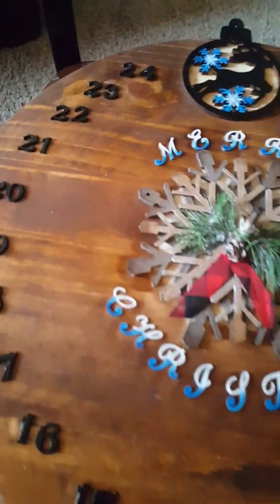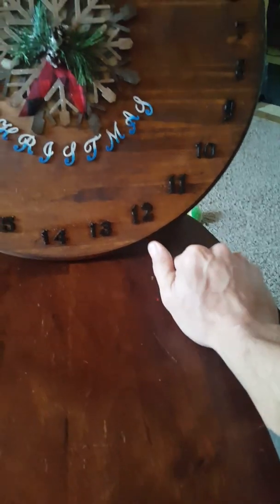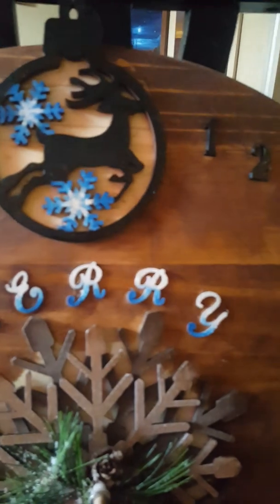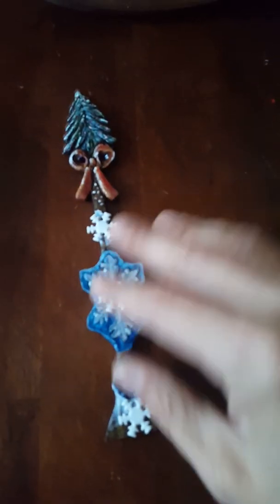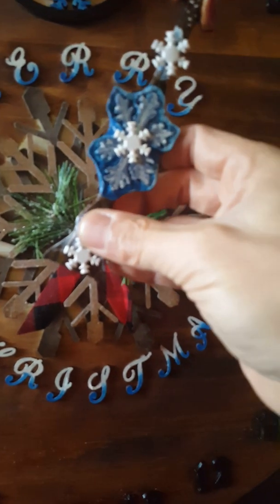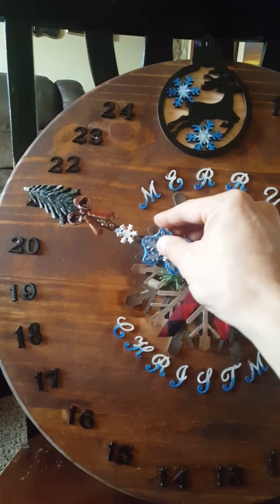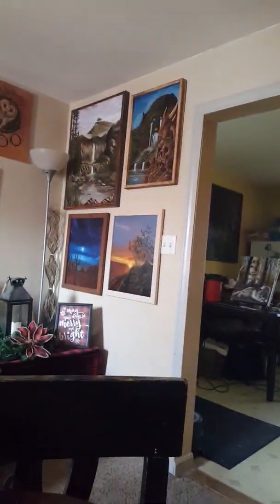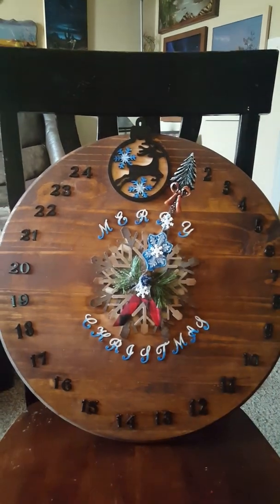Wood carved Pt 2...Advent calender...Enjoy😎